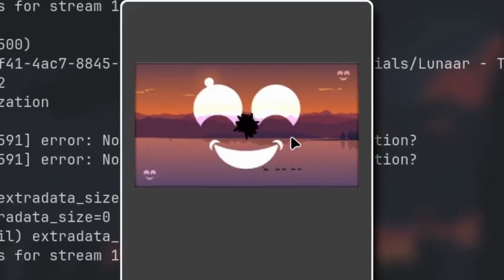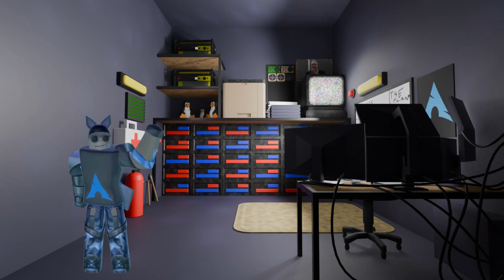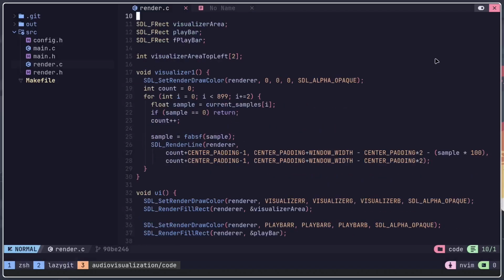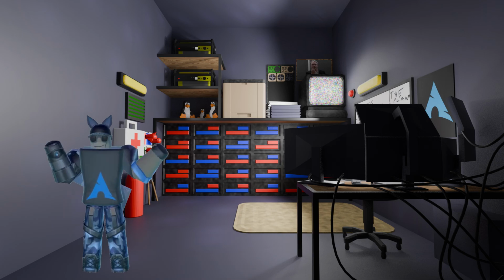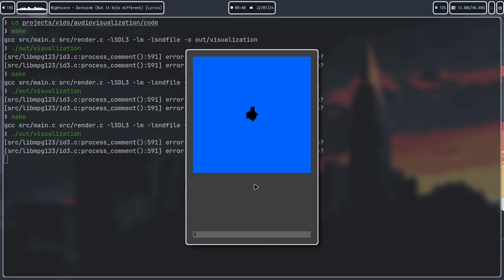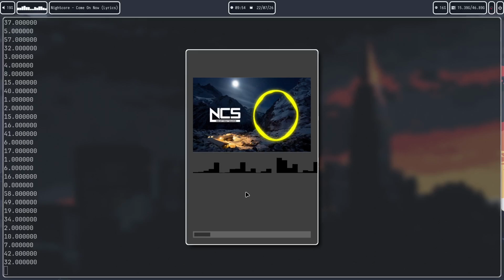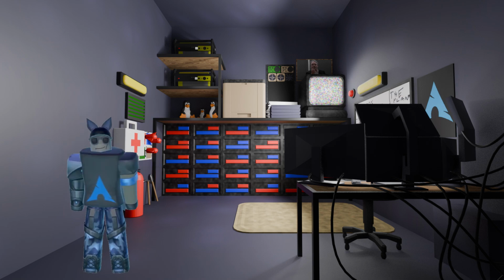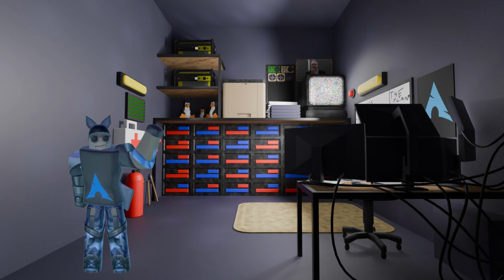I made a Hilariously Bad Audio Visualizer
Have you ever wondered how audio visualizers works? From parsing the input audio file to generating and rendering computer graphics from it using SDL, in this video I detail my full process of making a audio visualizer in C.

0:00 - Intro
0:26 - Making a crude mpv replacement
1:38 - First visualizer
2:59 - Second visualizer
4:38 - Third visualizer
5:40 - Fourth visualizer
6:13 - Last visualizer
7:31 - Outro